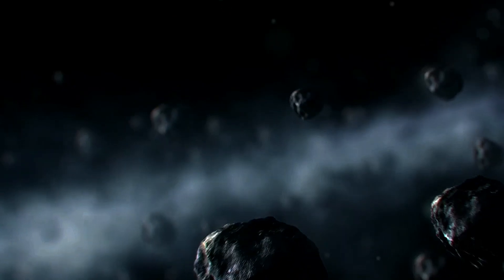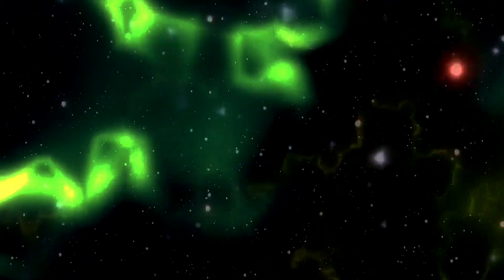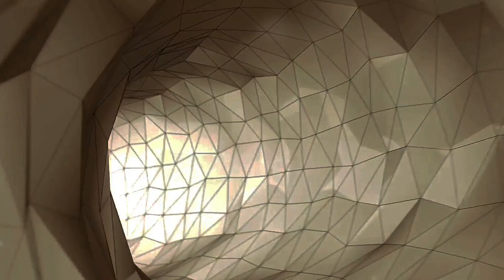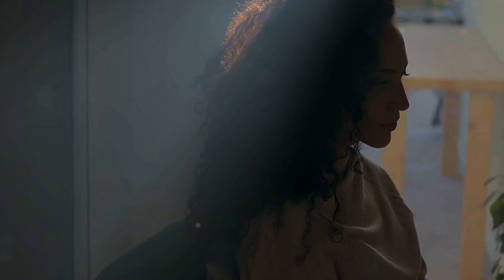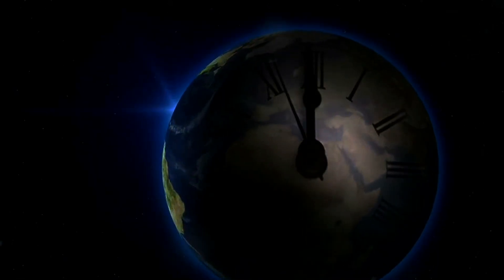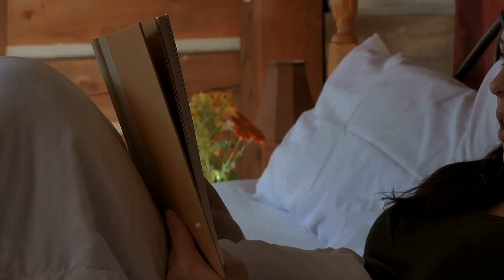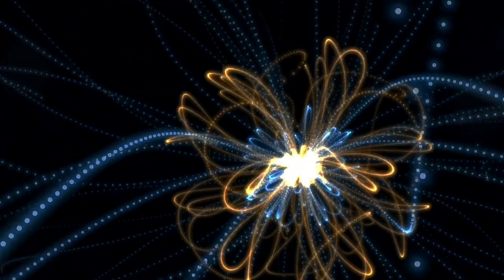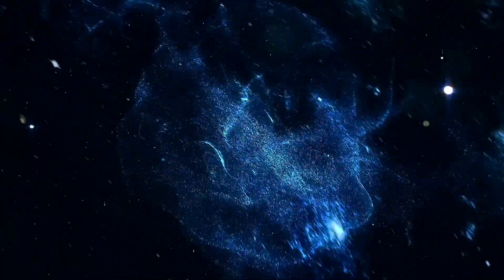Einstein's Theory Of General Relativity Explained In Detail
With our most recent video, explore the fascinating realm of gravitation in great detail! We examine Einstein's revolutionary development of Newton's law, General Relativity. Learn how the curvature of spacetime, resulting from the interaction of mass and energy, shapes the universe and how waves, gravitational lensing, and black holes are predicted. Discover the significance of the ongoing challenge in modern cosmology to reconcile General Relativity with quantum physics. We also discuss light deflection, gravitational time dilation, the equivalency principle, and classical mechanics. See how the pursuit of quantum gravity and our understanding of black hole thermodynamics are redefined by quantum field theory in curved spacetime. Avoid missing out!

OUTLINE:

00:00:00 Understanding General Relativity: Einstein's Masterpiece
00:02:05 From Classical Mechanics to General Relativity
00:04:15 The Consequences of Einstein's Theory
00:07:26 Relationship with Quantum Theory